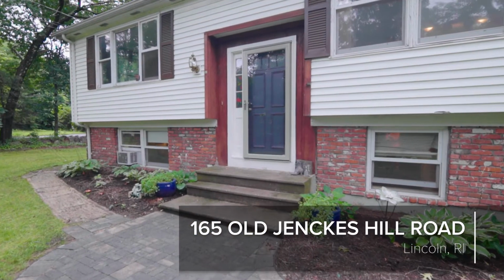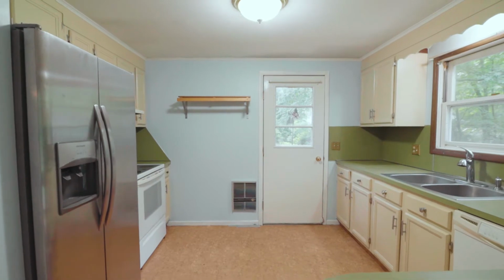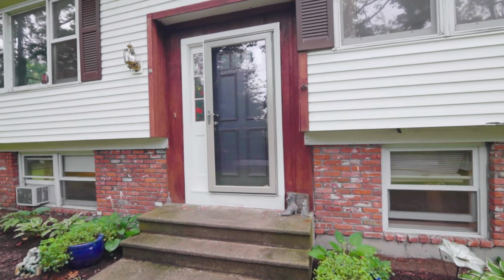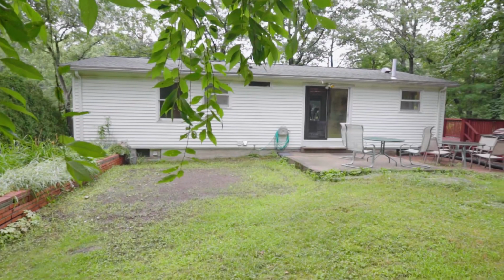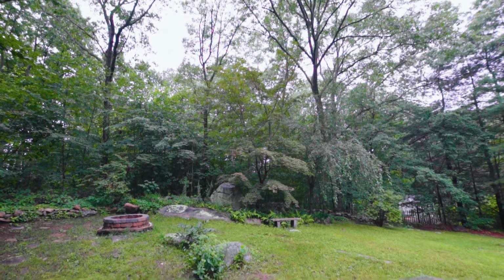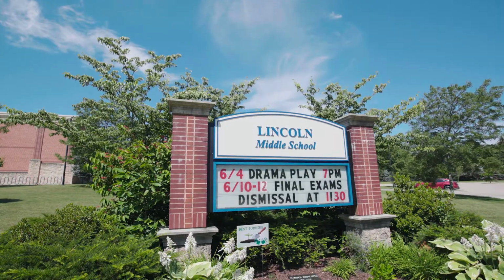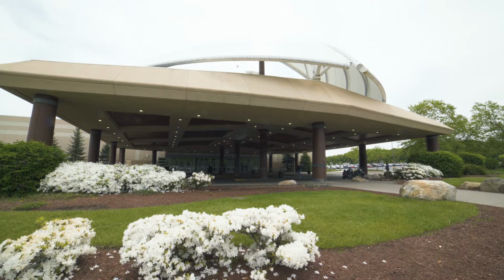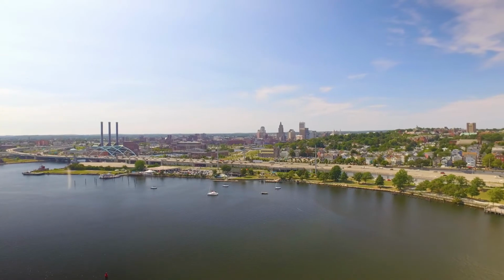165 Old Jenckes Hill Rd, Lincoln, RI 02865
Welcome home to 165 Old Jenckes Hill Road in Lincoln! This raised ranch was built in 1974, and sits on a quiet side street, with over half an acre of land. The first floor offers over 1000 square feet, 3 bedrooms and 2 and a half bathrooms, all of the flooring has been updated, and most rooms have been freshly painted. The basement is fully finished a kitchenette, full bathroom, and laundry. The exterior of this home has been well cared for, new walkways with pavers we installed last year, the side deck is freshly stained, and the roof is just over 10 years old. The private wooded back yard offers 2 patio areas, well as a fire pit and mature plantings. Lincoln School Department is ranked #8 of 37 Best School Districts in RI, and it is also home to CCRI’s Flanagan Campus, and Twin River Casino! This location is just minutes away from shopping on George Washington Highway, and Highway access to 146, and 295 on ramps. Don’t miss out on this great opportunity to own a home in Lincoln!